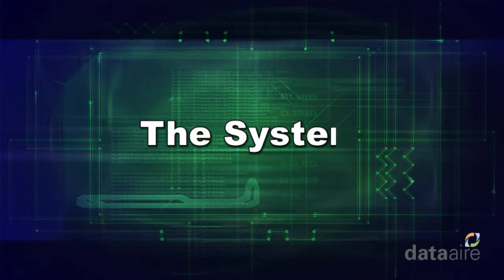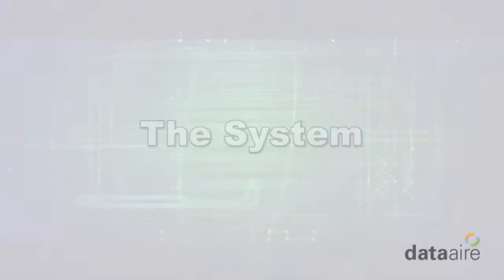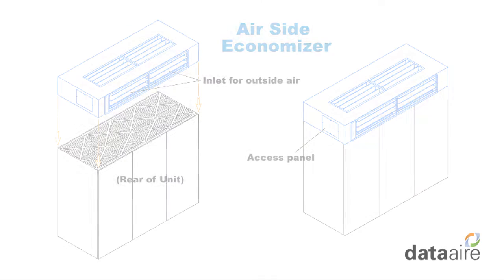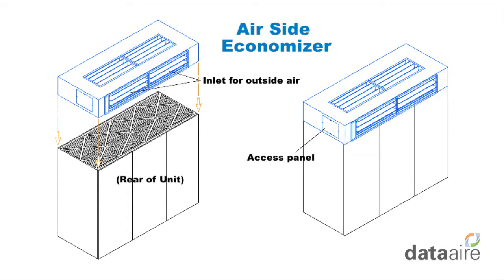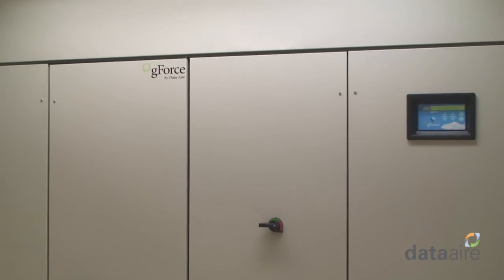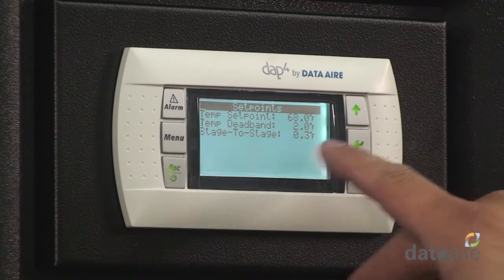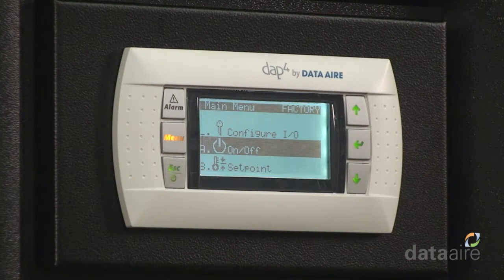Data Aire - Air Side Economizer